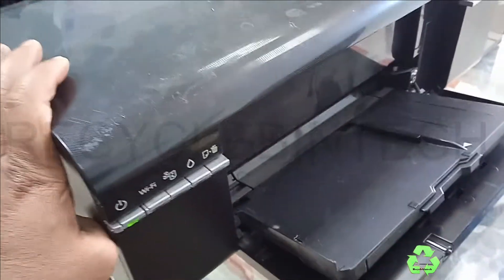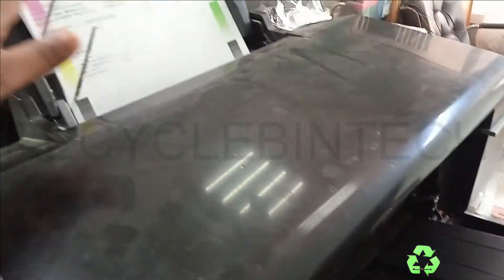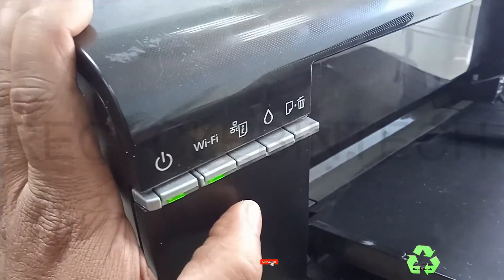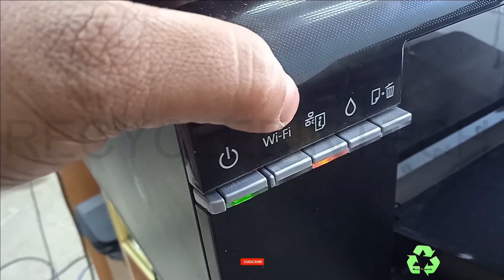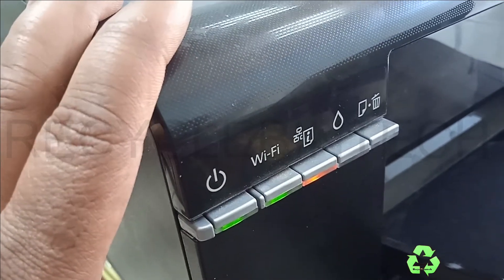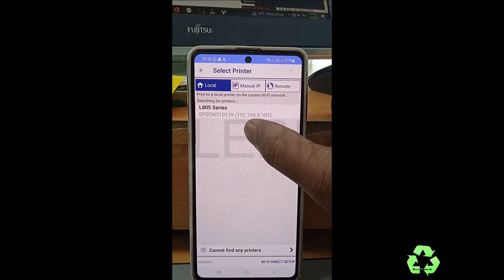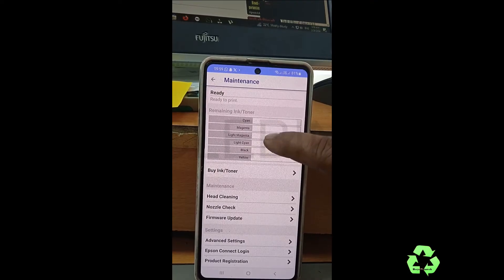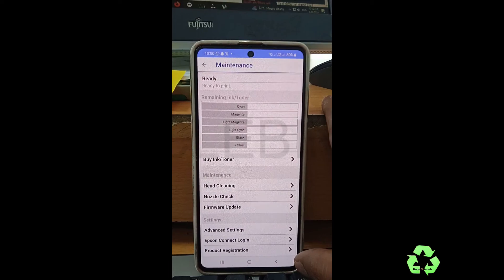How to connect epson l805 printer with mobile